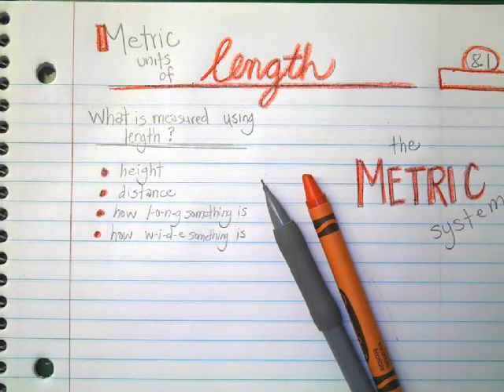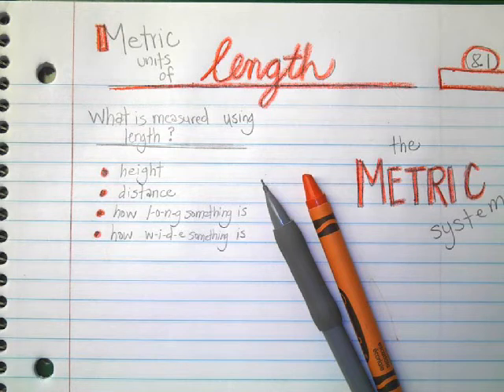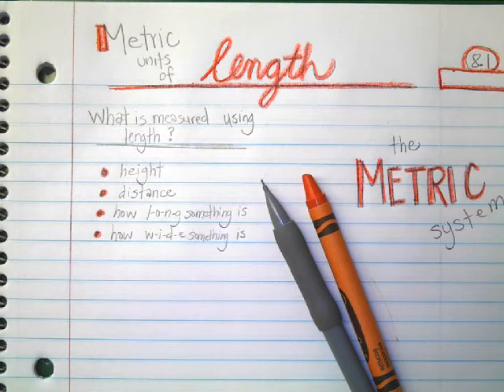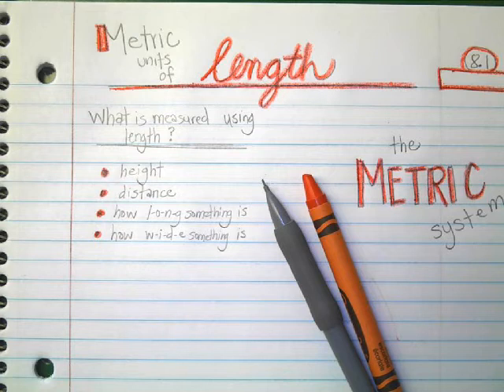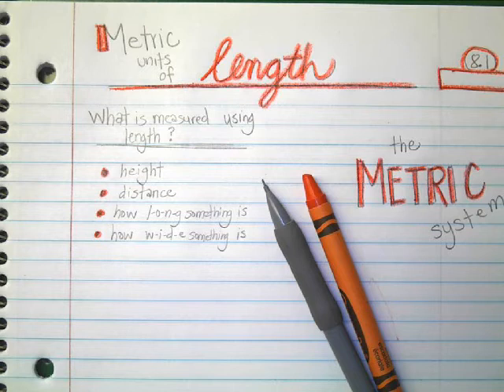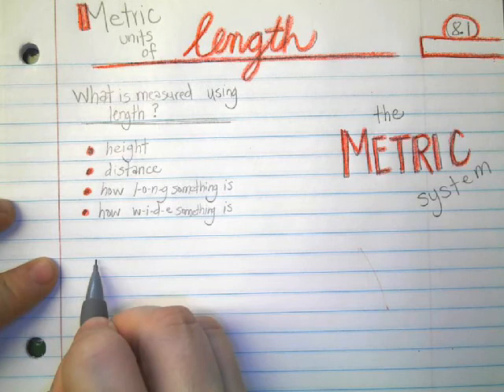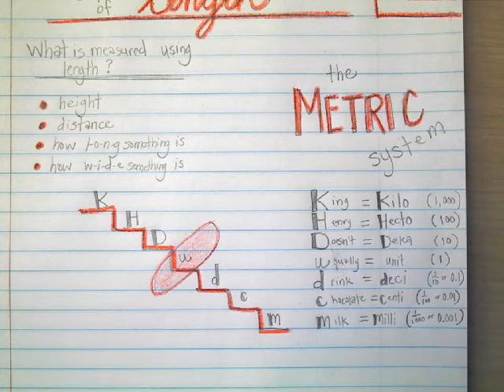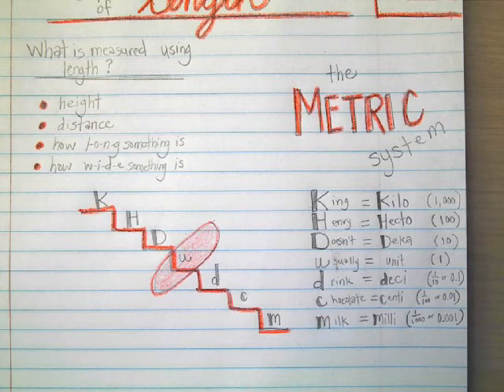Math Lesson 8.1 (video 1)